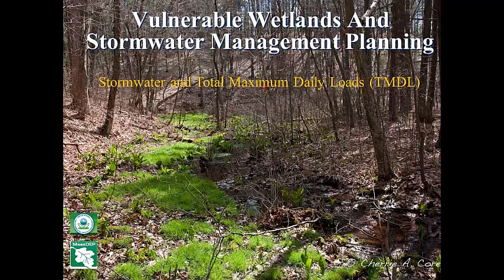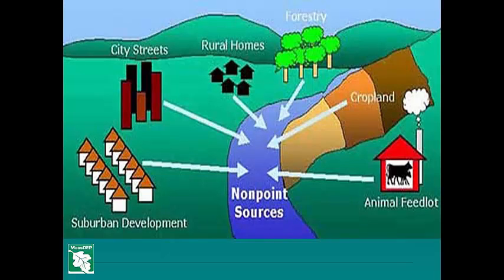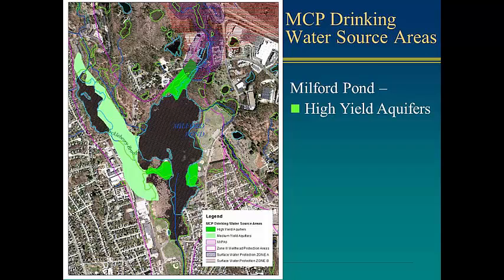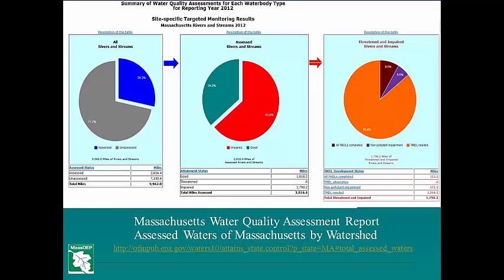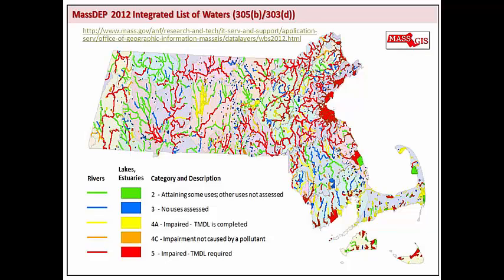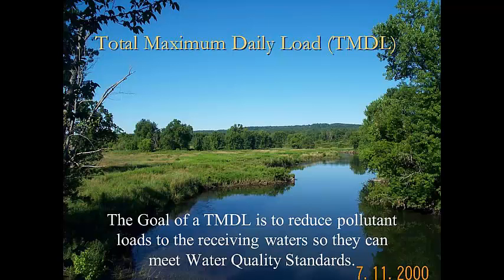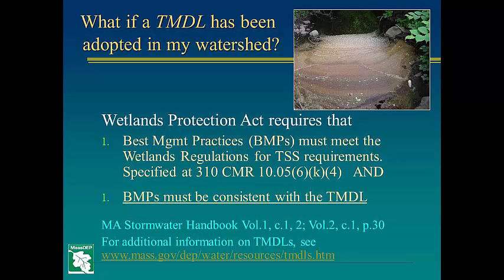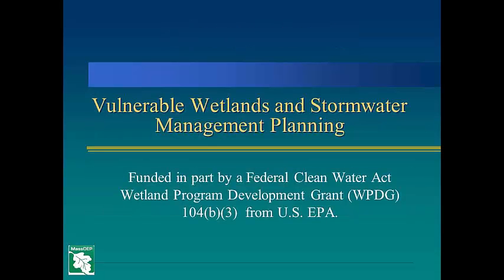Vulnerable Wetlands part 2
Stormwater and Total Maximum Daily Loads (TMDL)